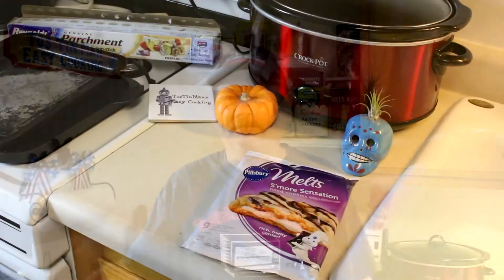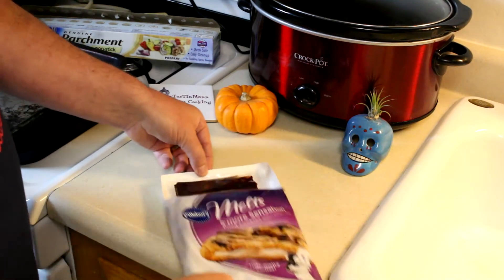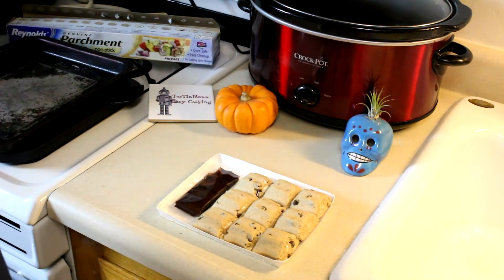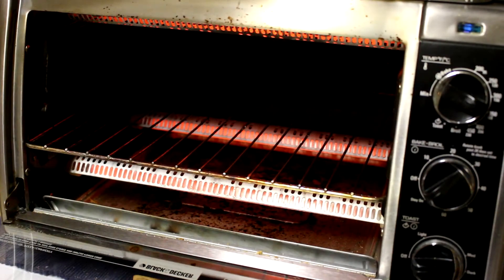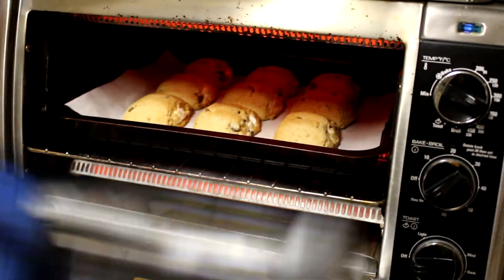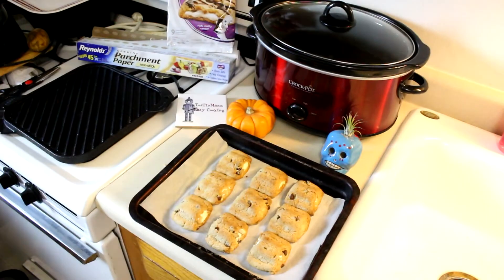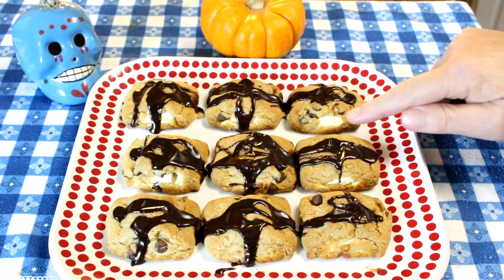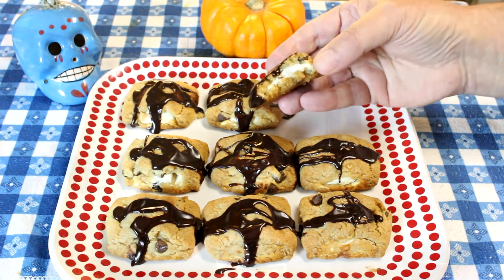Toaster Oven Baking~Pillsbury Melts S'more Sensation Filled Cookies Review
In this video, I bake some S'mores cookies in my toaster oven and give them a taste test. For more easy cooking and recipes, be sure to check out my easy cooking channel.